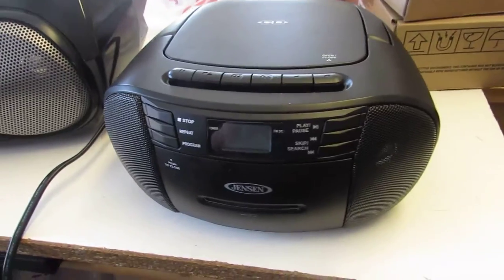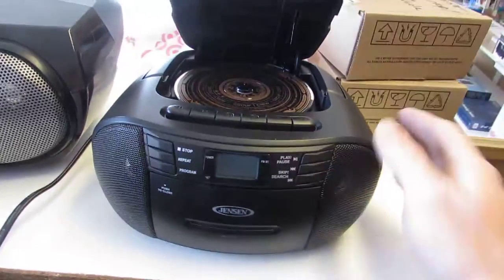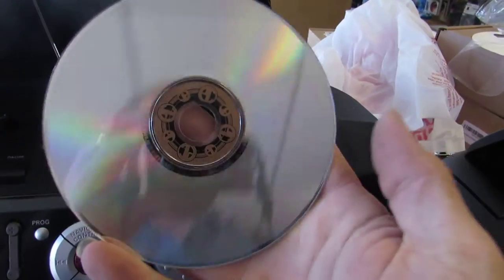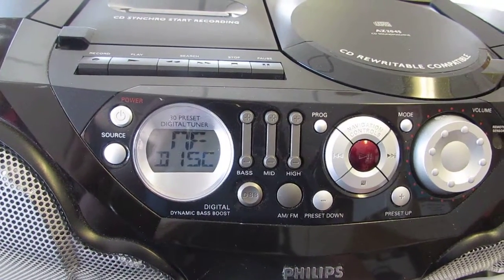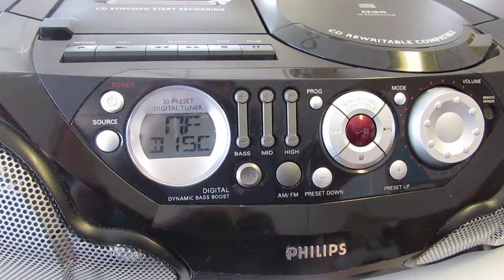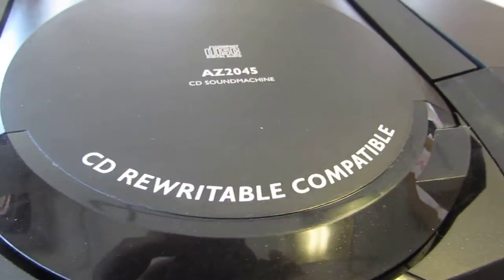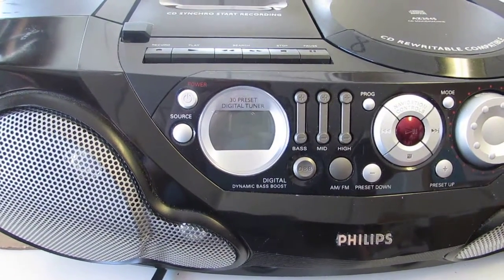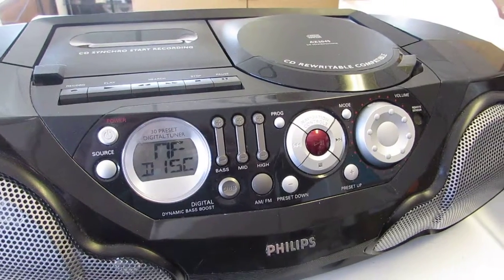Defective boombox purchased on ebay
This is a 'proof' video the seller asked me to make, before he would be willing to consider accepting a return.